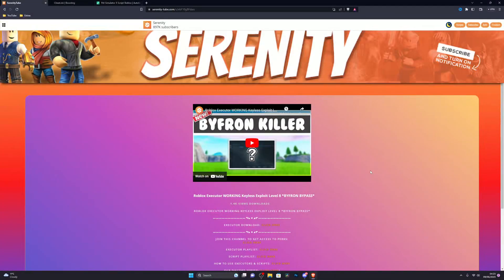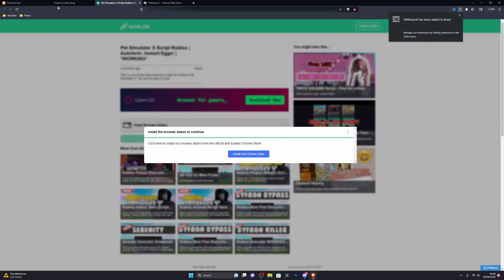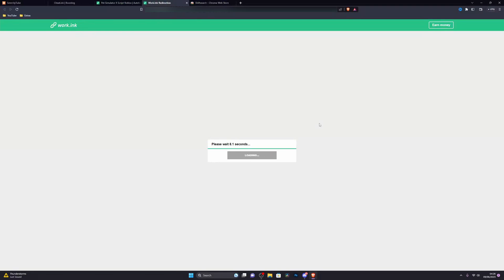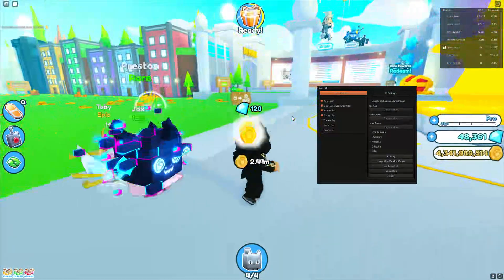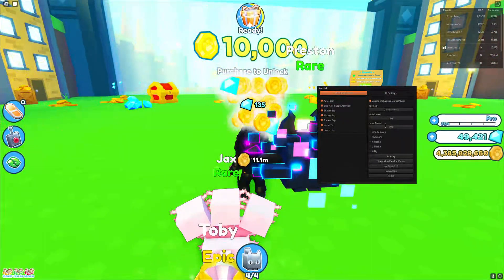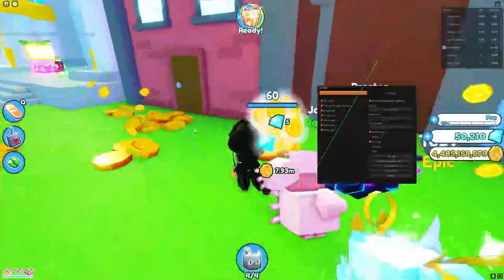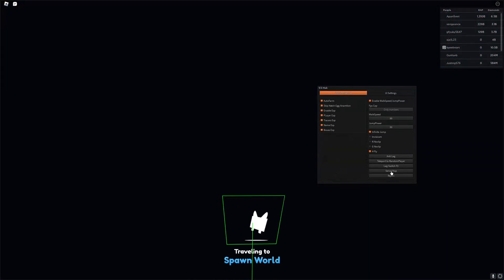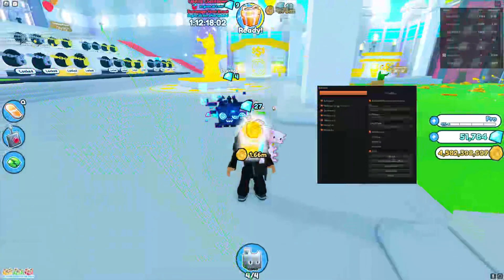Pet Simulator X Script Roblox | Autofarm, Instant Eggs! | *WORKING*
This is one of the best working scripts for Roblox Pet Simulator X. Be sure to give it a go!

Timestamps:

0:00 - Introduction
0:09 - Download
1:47 - Showcase
4:48 - Gameplay